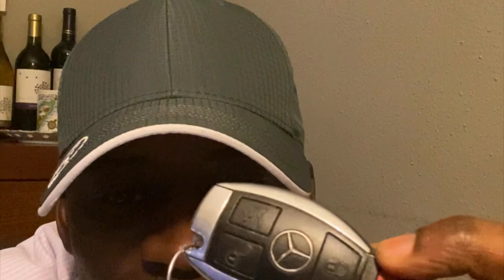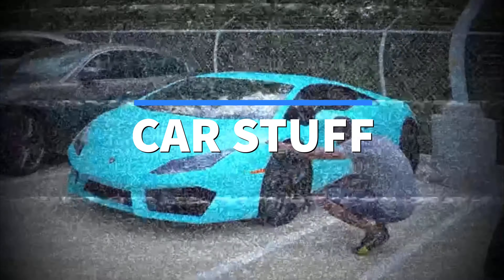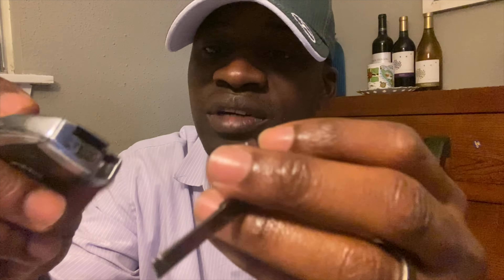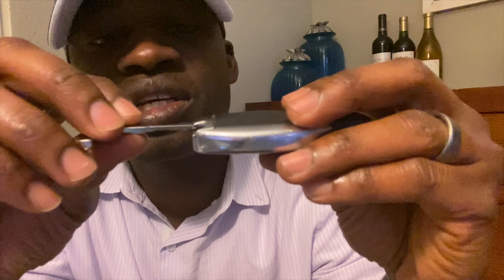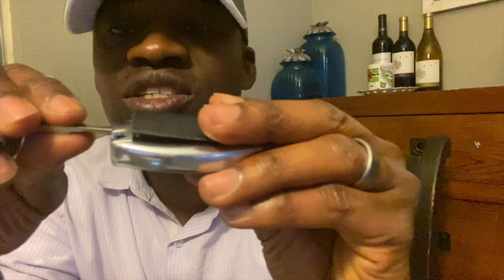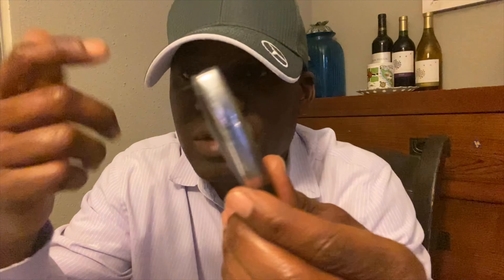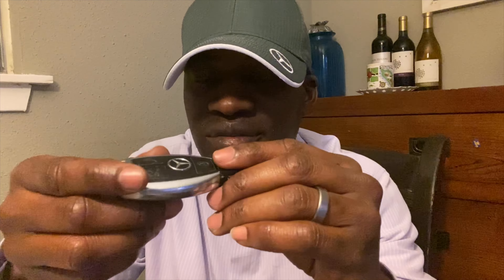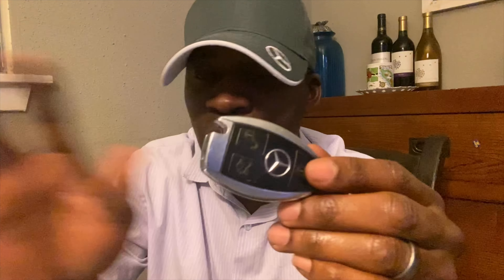How to change the battery on remote key fob for Mercedes Benz 1995-2019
This video will show you how to replace the batteries on your 1995 to 2019 Mercedes Benz remote key fob.